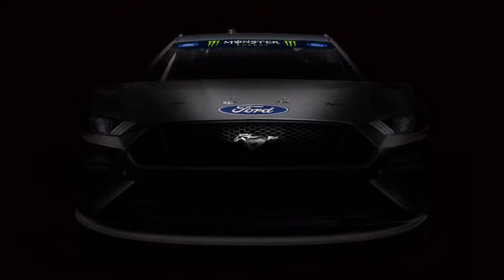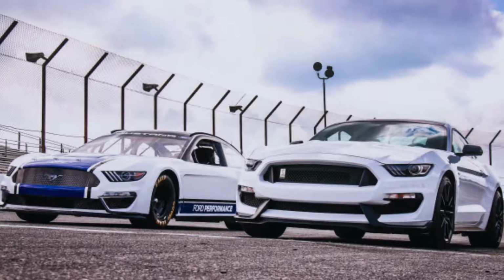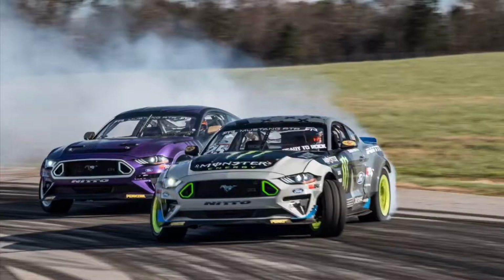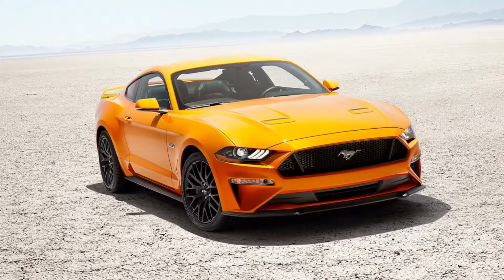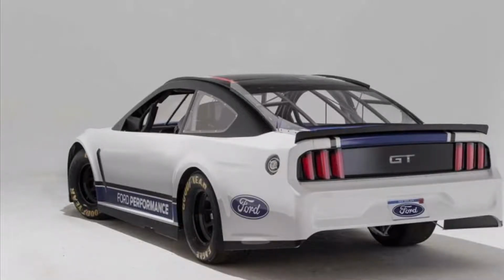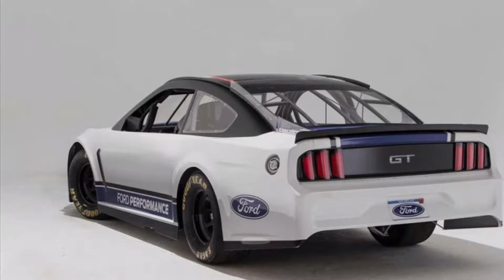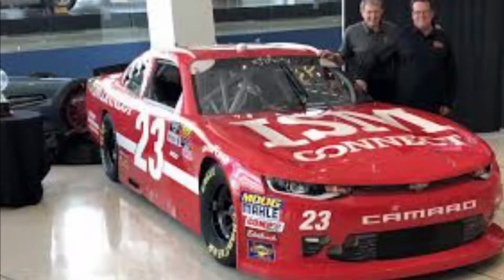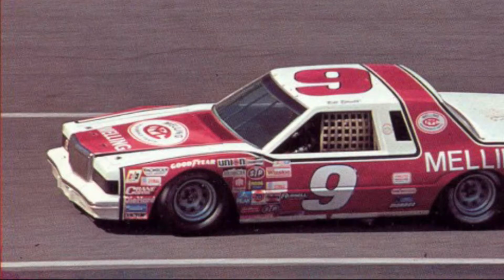Ford Mustang Cup Car, Bill Elliott Returns! Thoughts and Opinions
Ford Mustang! Bill Elliott is back! This is for NASCAR fans. More Mario Dumb Show, tech reviews, and other stuff coming soon!